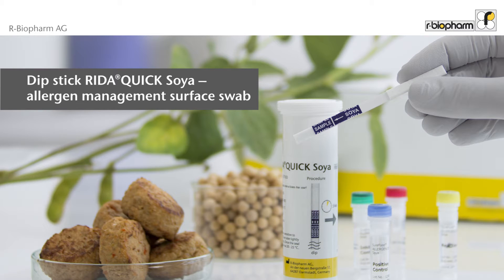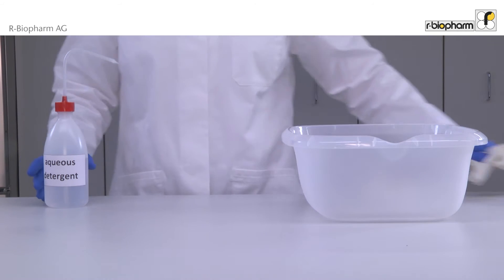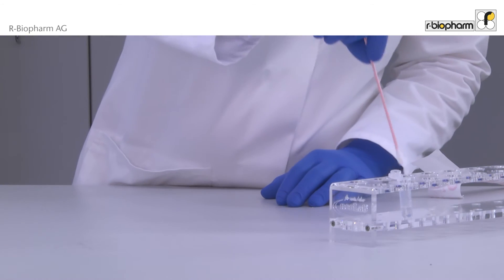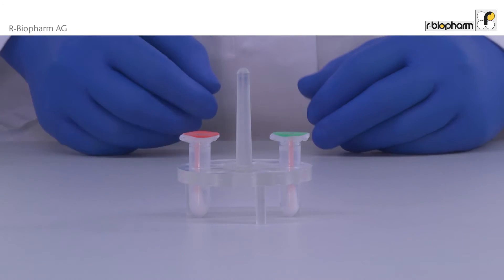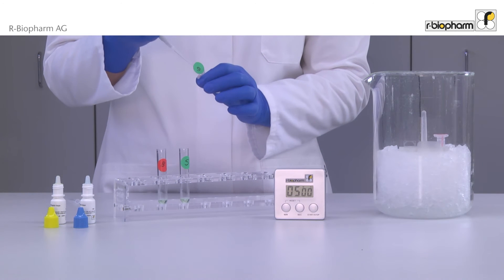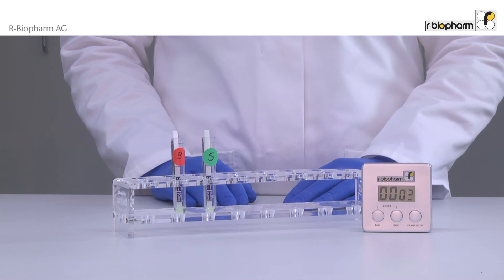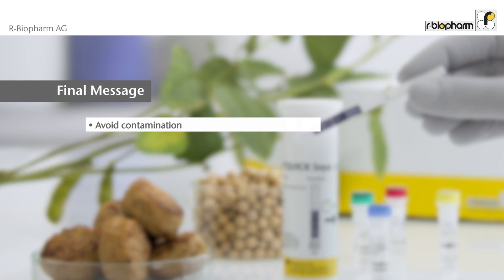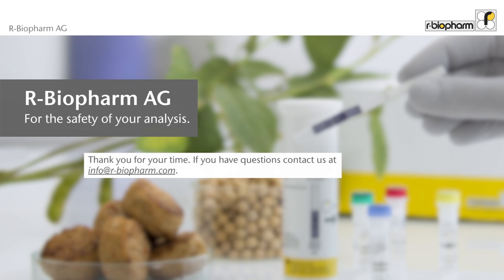Soya Analysis: Allergen Management using RIDA®QUICK Dipstick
Allergen management: How to use RIDA®QUICK Soya dipsticks for surface swabbing